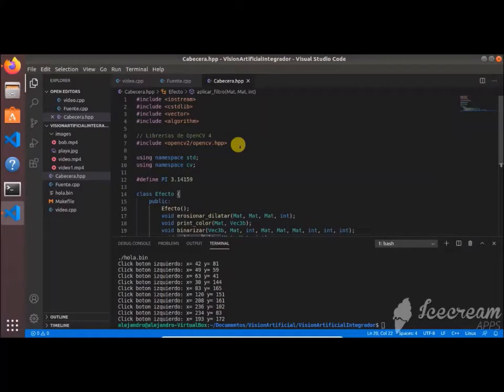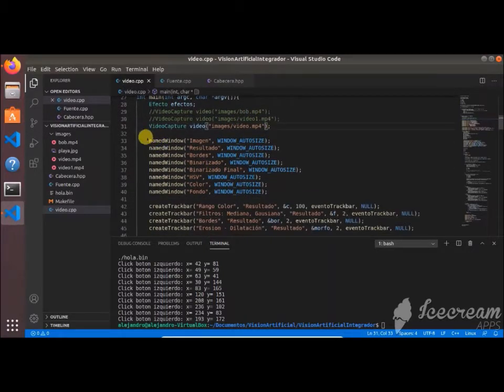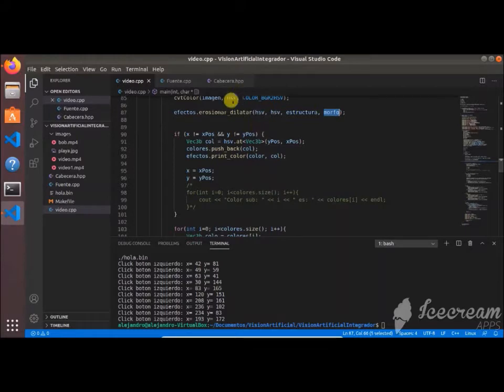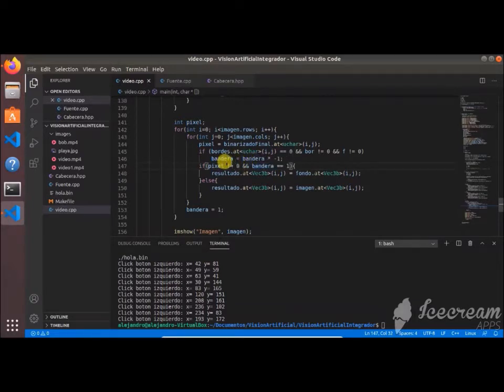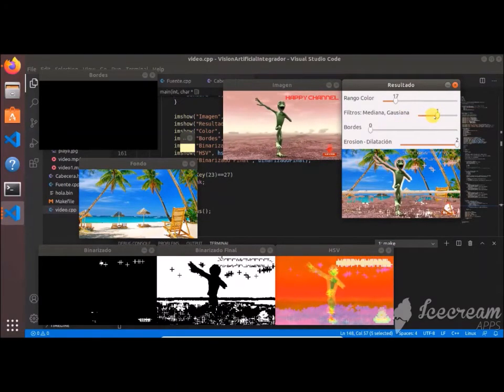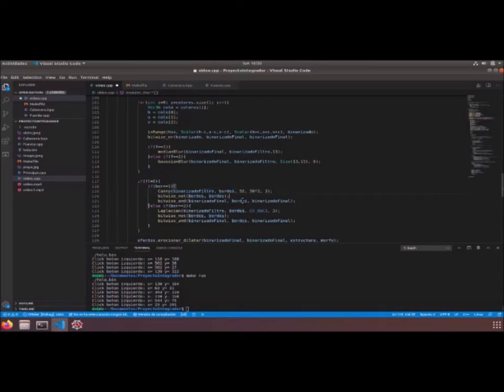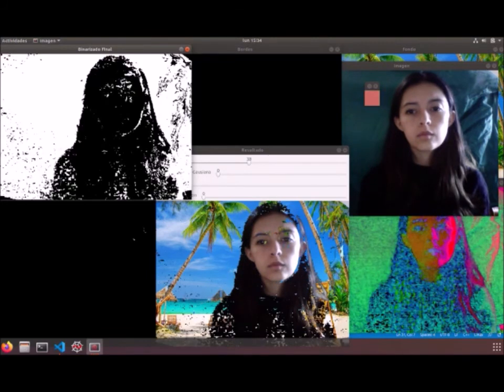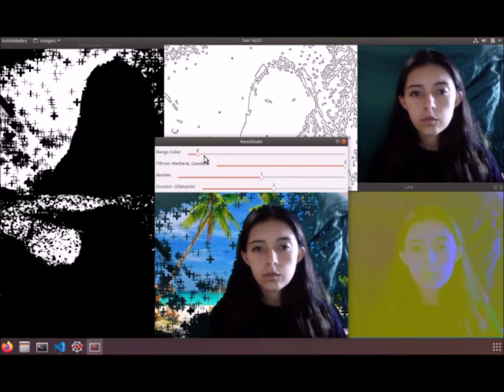Borrar fondo de vídeo en vivo con OpenCV y C++